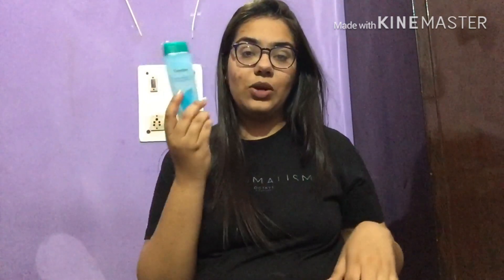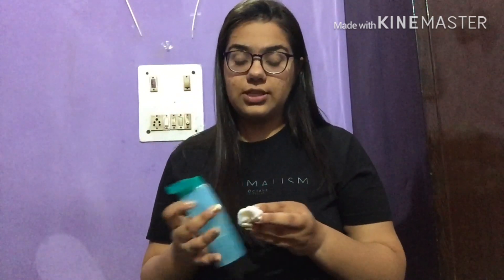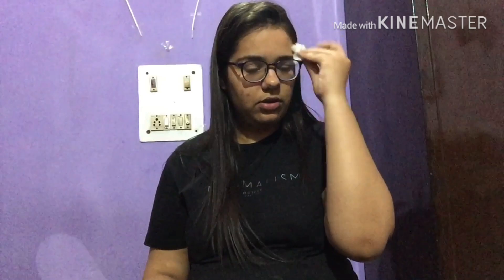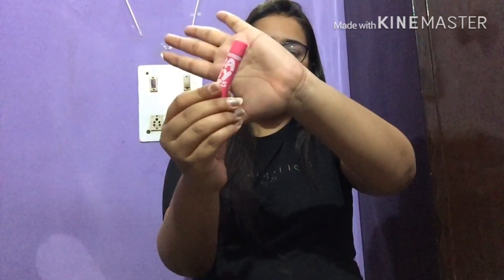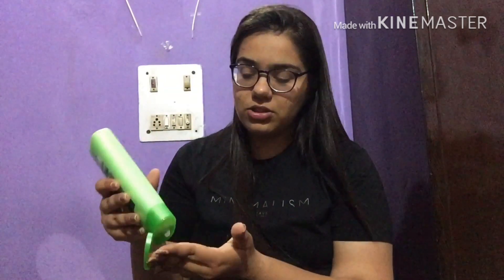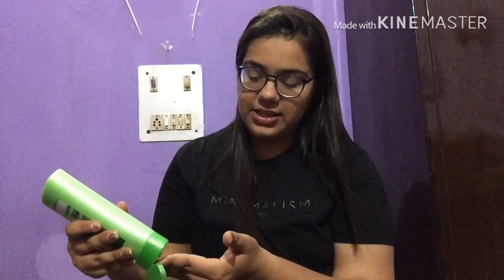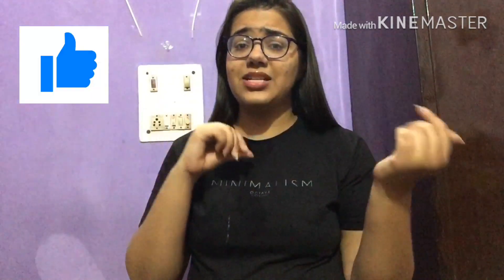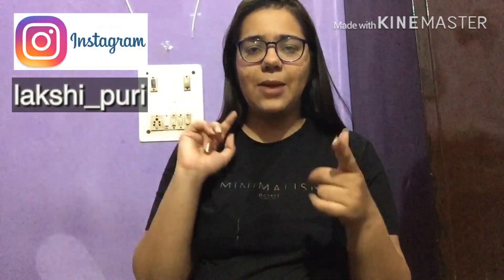My Summer Morning Skin Care Routine.....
Hi guys.

I'm Lakshi

So this is my summer morning skin care routine.

Products-

Clean & Clear Forming Facewash
Himalaya Refreshning toner
Maybelline baby lips - pink lolita
Vasline Aloe Lotion

lakshi_puri